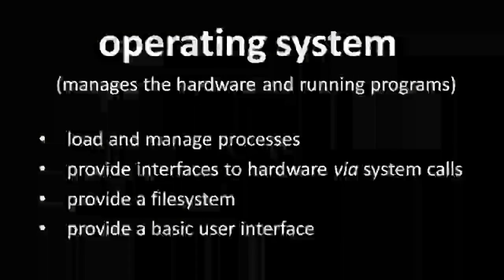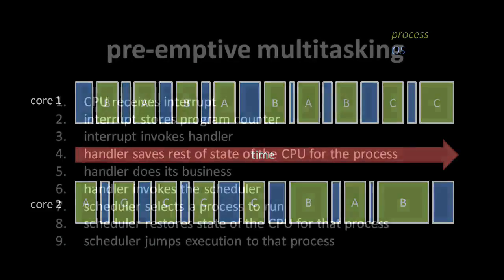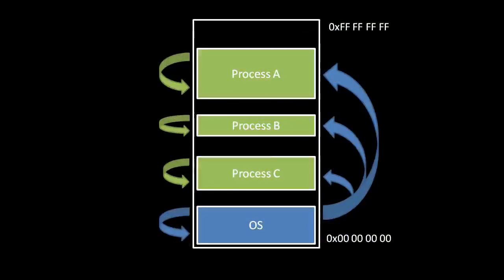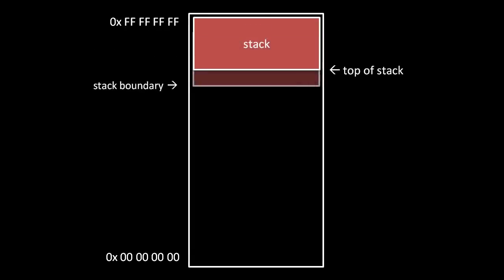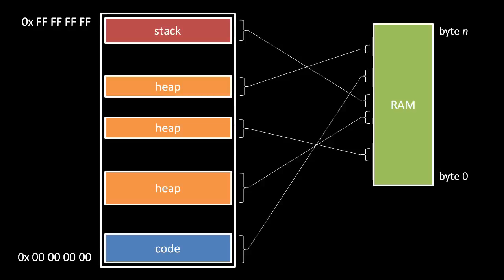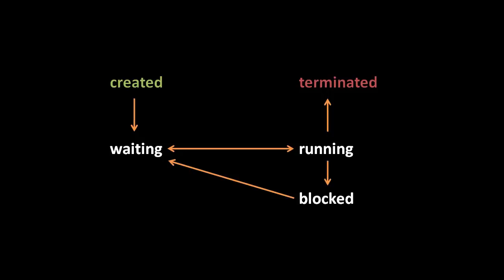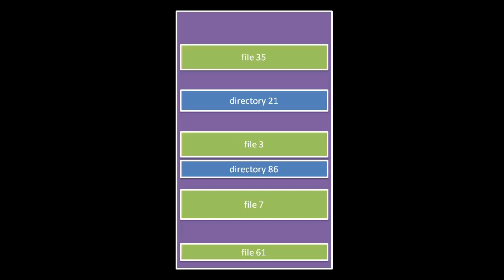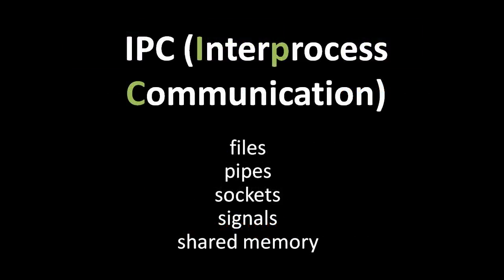Operating Systems | OS Lectures| Interprocess Communication in Operating System,IPC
Operating Systems Computer Science | Interprocess Communication in Operating System - IPC | Scheduler |  types of operating system | os lectures